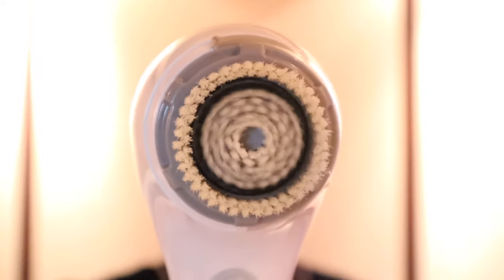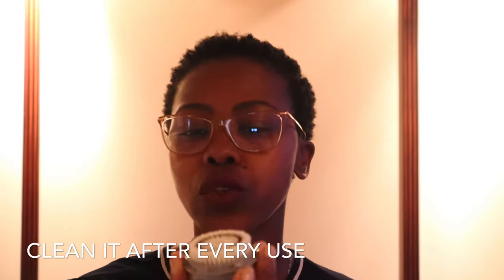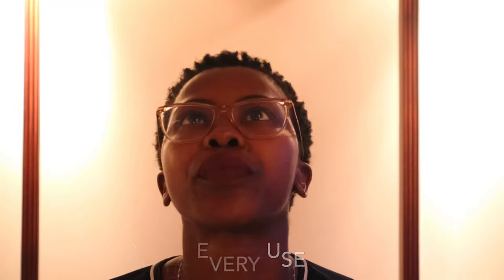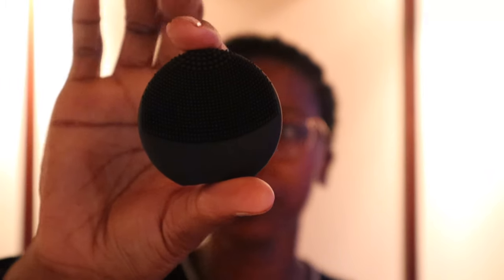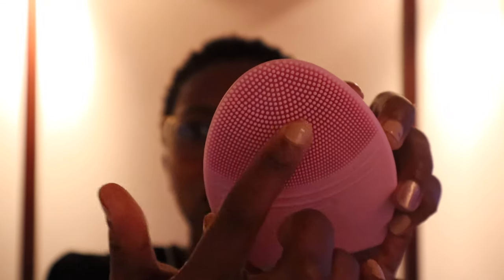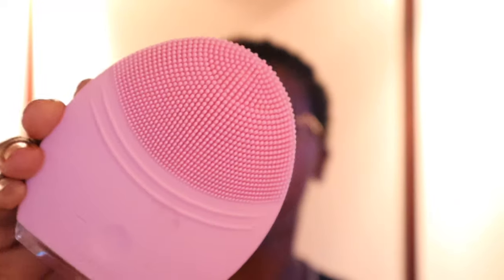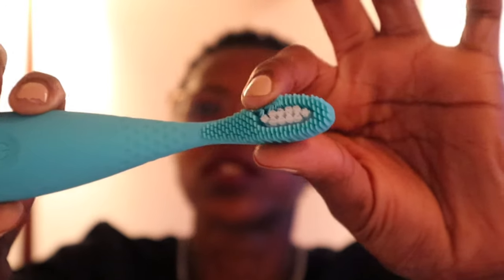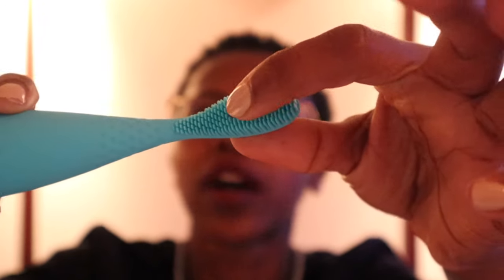How to really clean your face [ do these really work?]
Hello loves, how do you really clean your face? do the devices you use (really work), do you know the science behind facial devices?

In today’s video I will be going through the devices I use to clean my face,  what the science is behind them and weather they really work for my skin.

How you clean your face is very important for a healthy glowing skin that is free from blackheads and acne.

Let me know which  method do you use to clean your face at home? Does it really work? Test it wipe your skin with a clean face cloth and see if there in any residue left.

How I use my Clarisonic on my skincare routine video:
My Simple skincare routine: